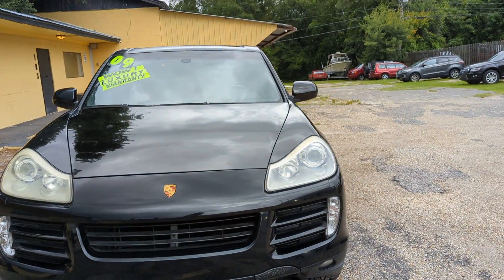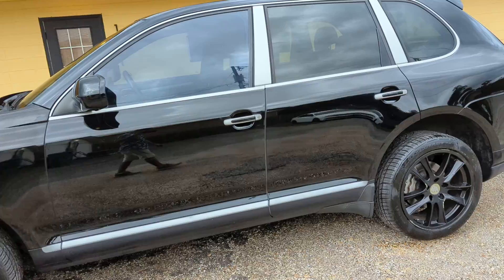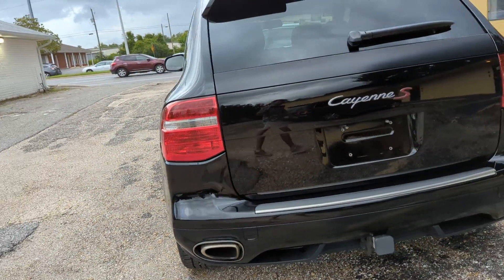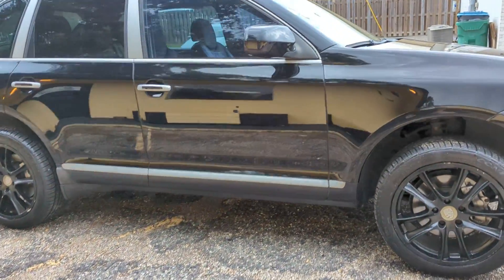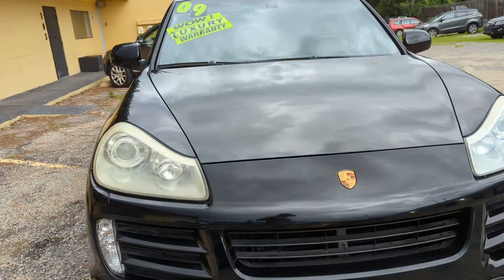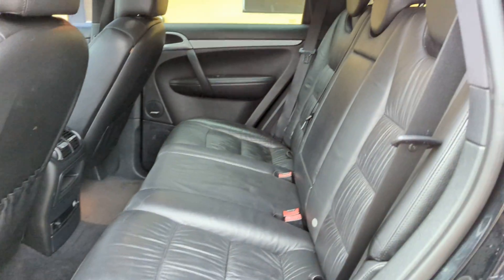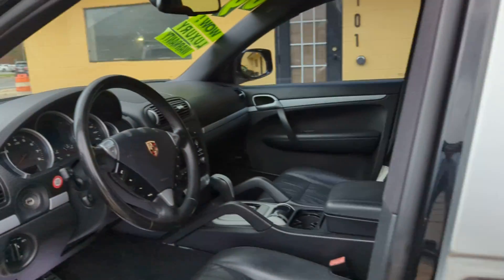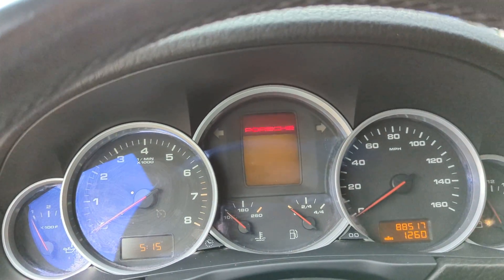2009 Porsche Cayenne S Walk Around Video for sale in Ocean Springs MS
2009 Porsche Cayenne S for sale in Ocean Springs MS Walk Around Video. 88K miles! Only $15,995!

 Ask about $0 DOWN FINANCING!

Comes with Warranty!